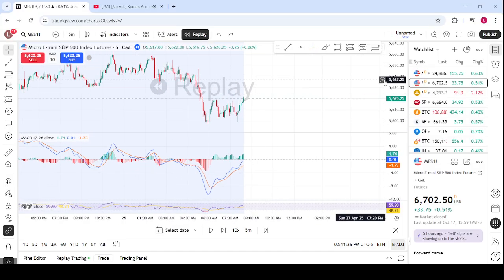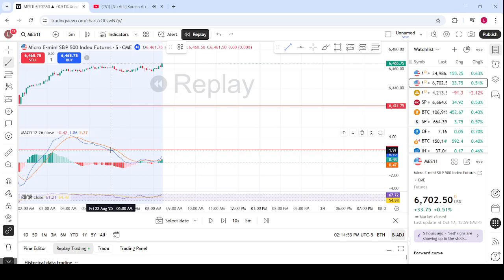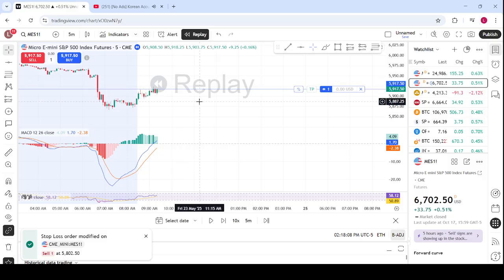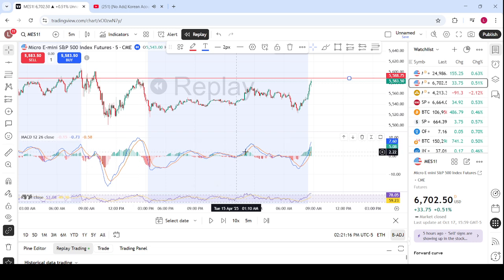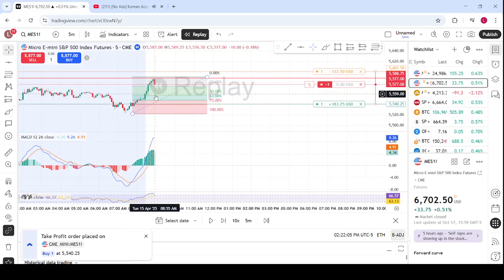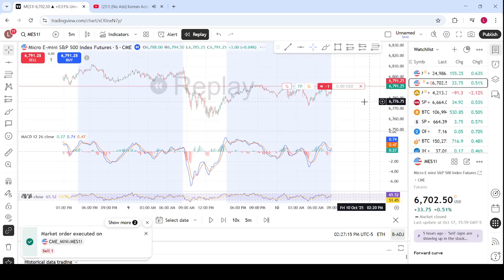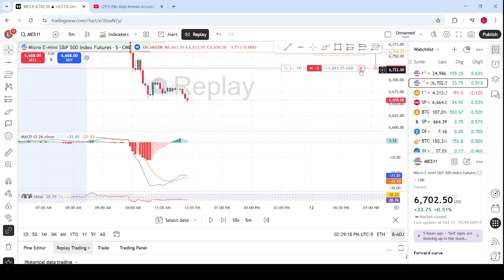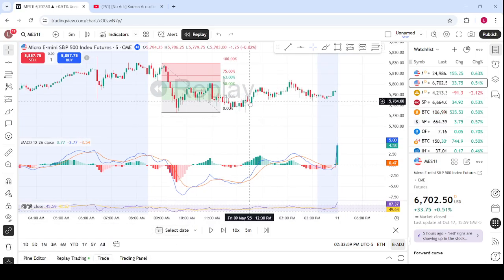The correct way to use MACD indicator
We show how to use the MACD indicator to give us the bias direction, and if there were no direction we would wait for signals in the 1minute timeframe.